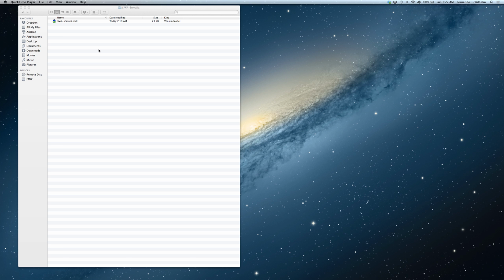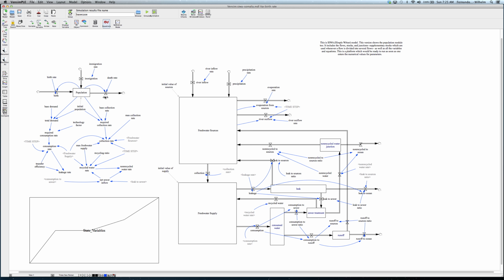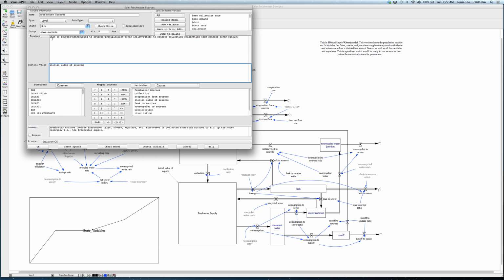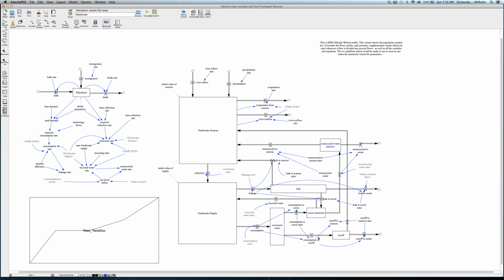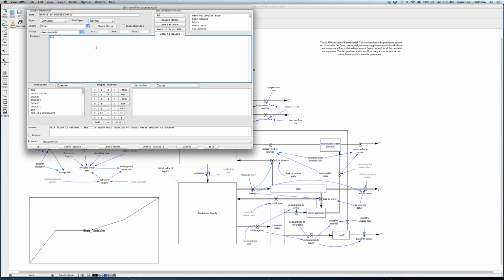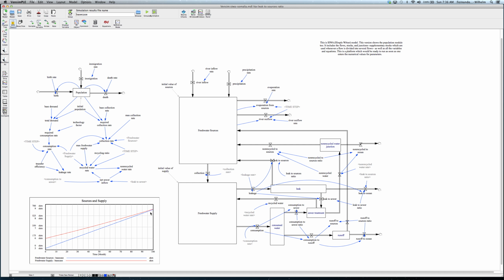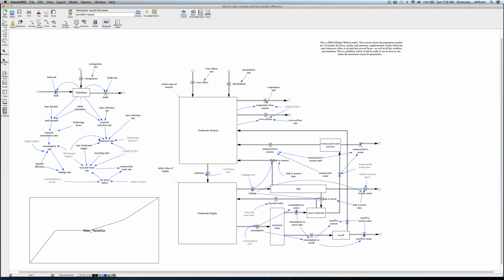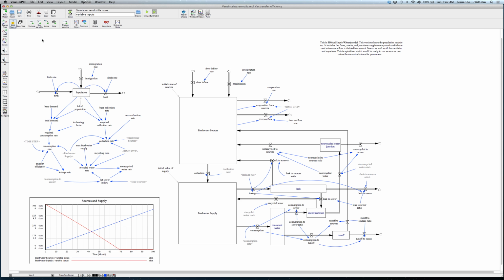SIWA-Somalia Model in VENSIM